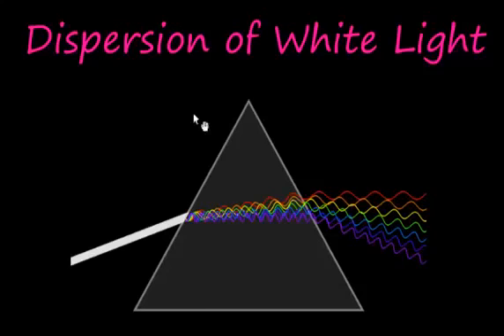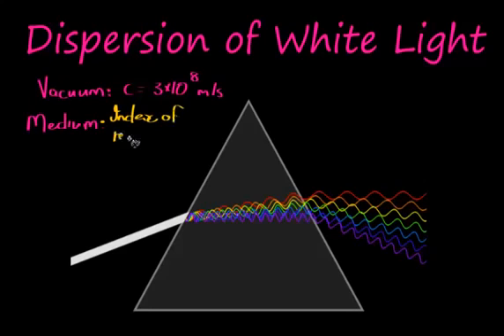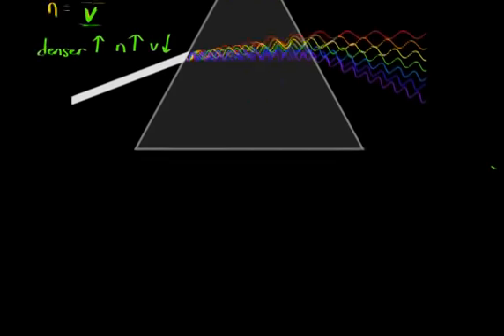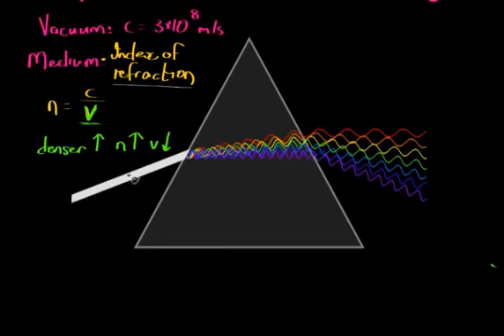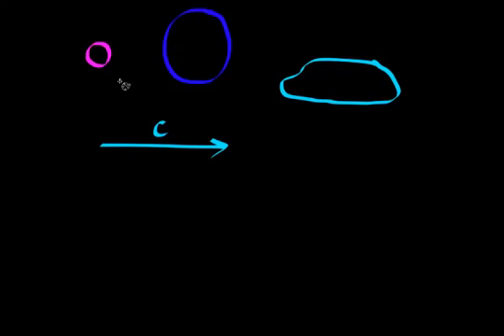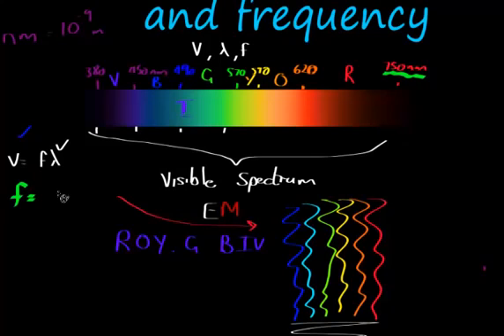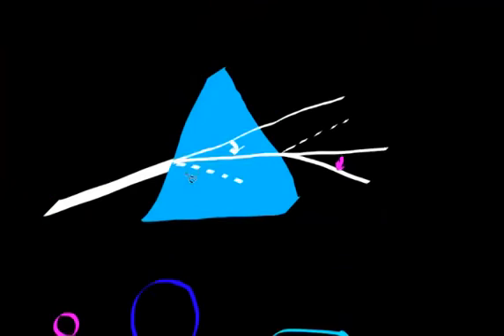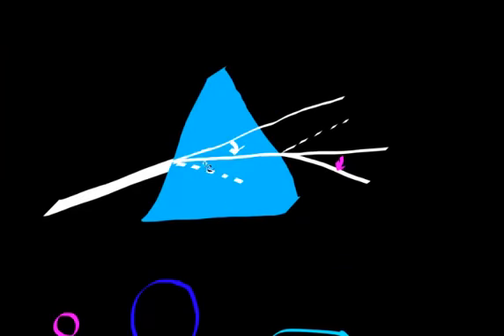Разложение белого света на спектр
Произведение «Разложение белого света на спектр» созданное автором по имени Ольга Фартусова, публикуется на условиях лицензии Creative Commons «Attribution» («Атрибуция») 4.0 Всемирная.